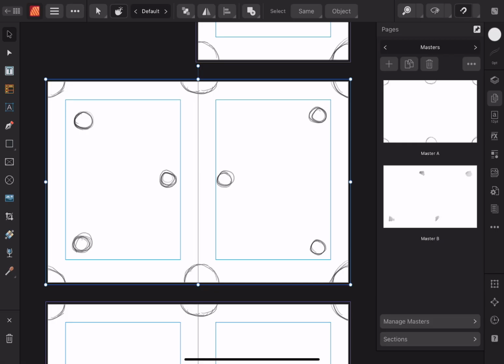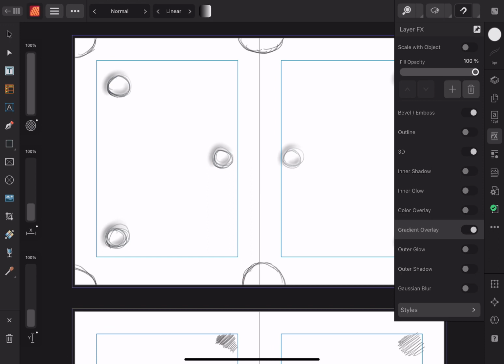Animator Reviews Affinity Apps: Publisher (Part 3)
In the conclusion to my three part Affinity app review, I review the once long anticipated Affinity Publisher, which is the cheapest alternative to Adobe InDesign. If you want to make books for children with your illustration skills, then this is the app you need to get your vision fully realized.